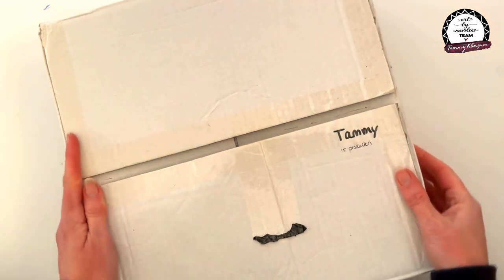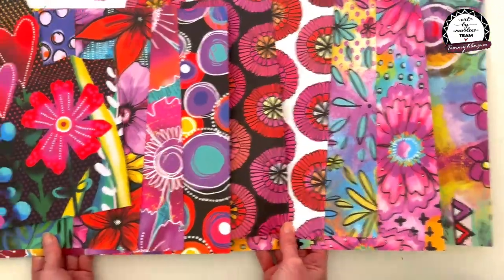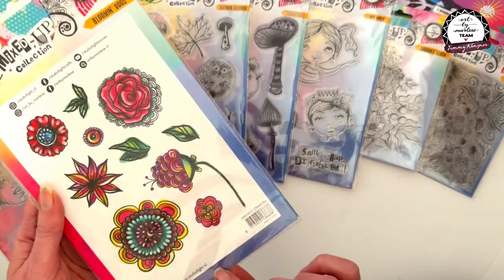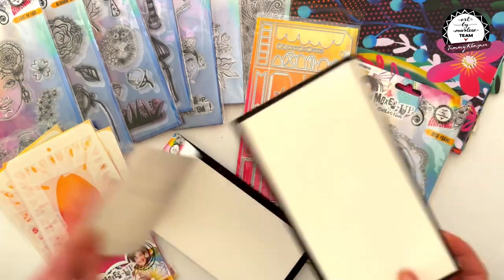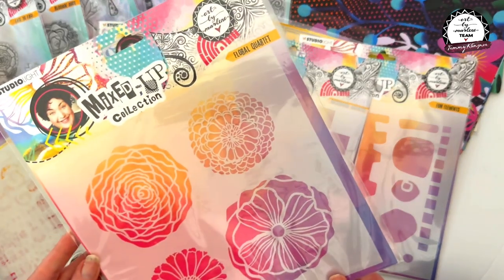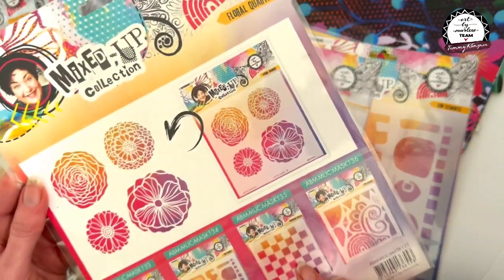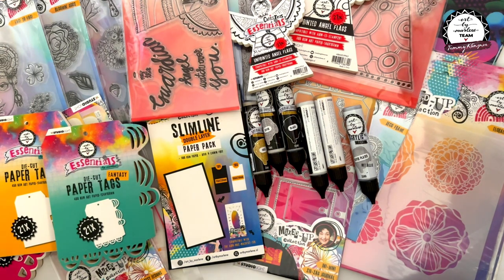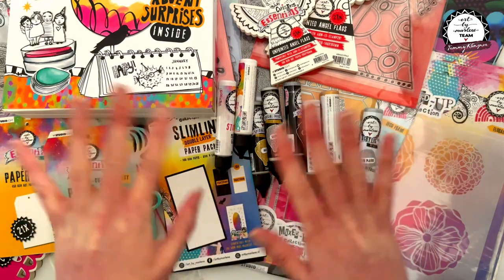Unboxing Art by Marlene October 2022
Join Tambarambaa as she unpacks her latest Art by Marlene goodies. Includes Essentials, Mixed Up Collection and Christmas 2022. What amazing products!